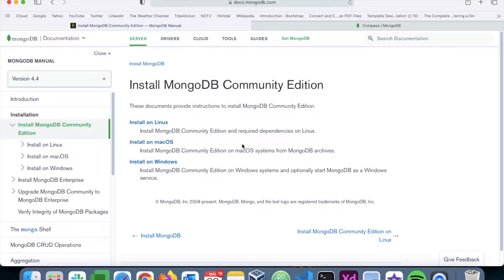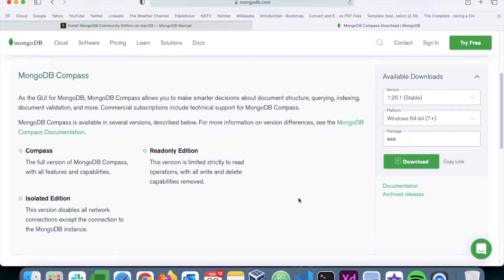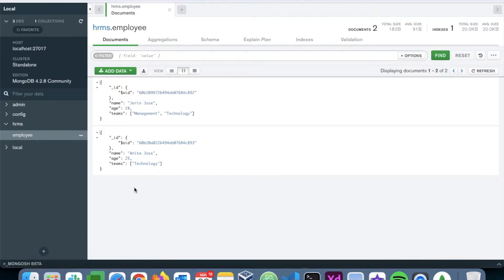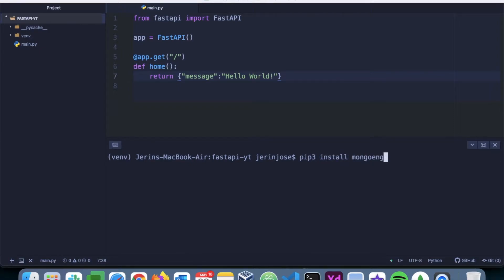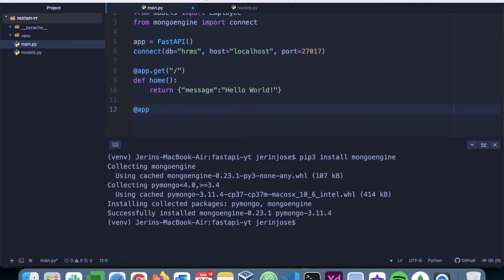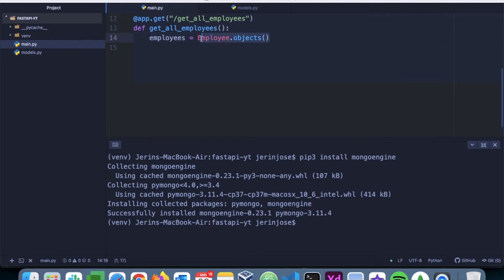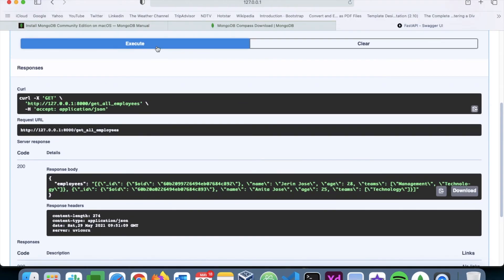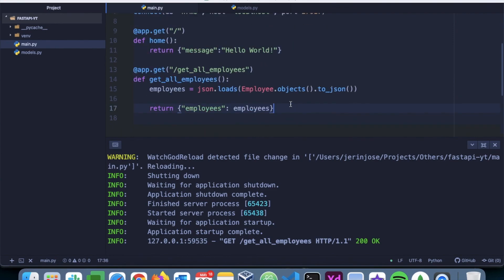FastAPI Tutorial #3 - MongoDB Setup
In this video, I discuss:
1. How to install MongoDB Server?
2. How to install MongoDB Compass?
3. How to add data to MongoDB using Compass?
3. How to install MongoEngine?
4. How to fetch data from MongoDB using MongoEngine in a FastAPI app?
5. How to provide the data to a client in JSON format?